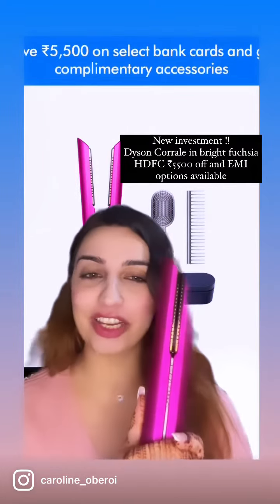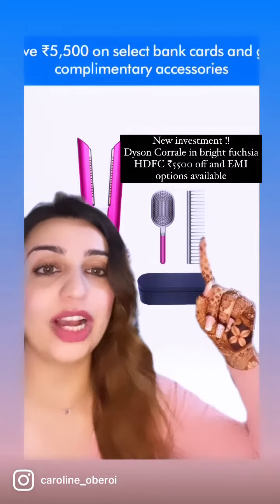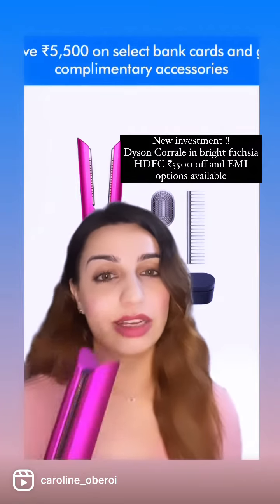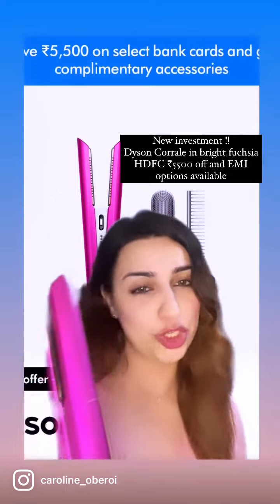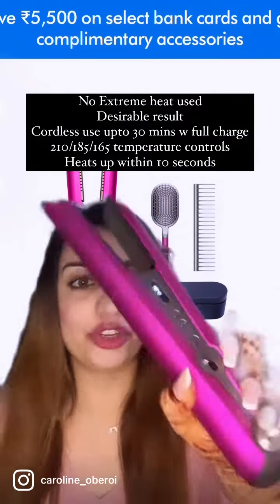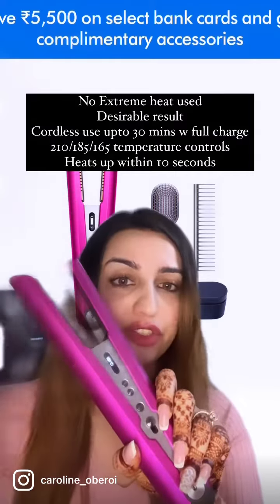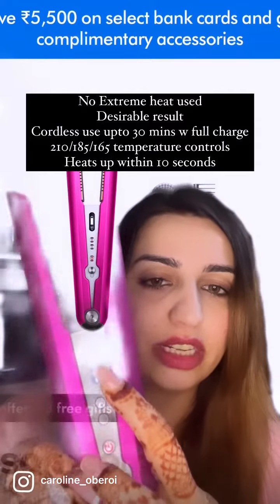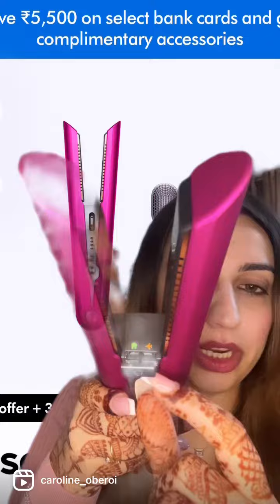Dyson Corrale Bright Fuchsia - offers & discounts available !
Dyson Corrale Bright fuchsia from dyson.in
₹5500 off, 3 freebies and EMI options available

Cordless work as well upto 30 mins fully charged
Comes with 3 freebies : Case + comb + brush